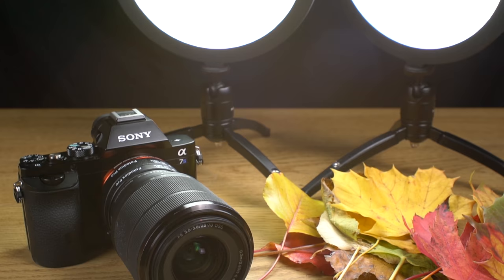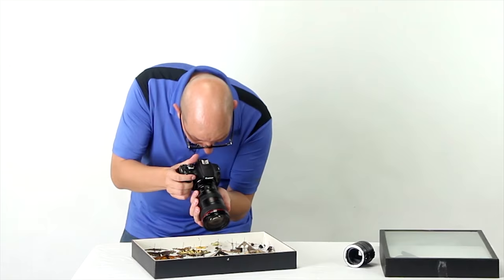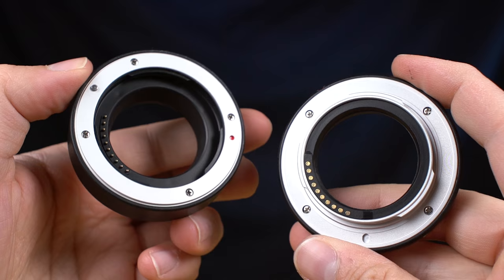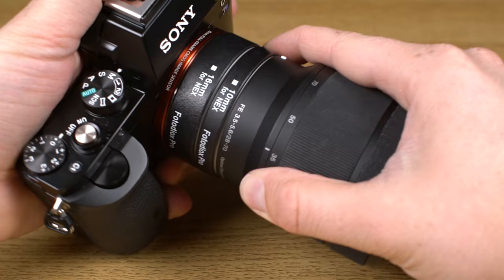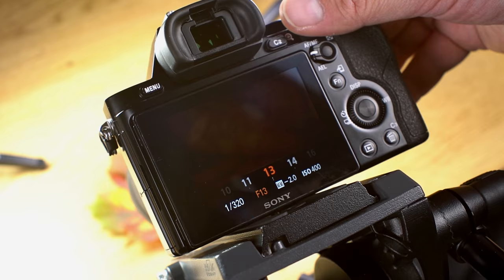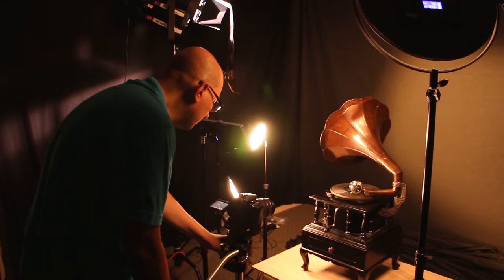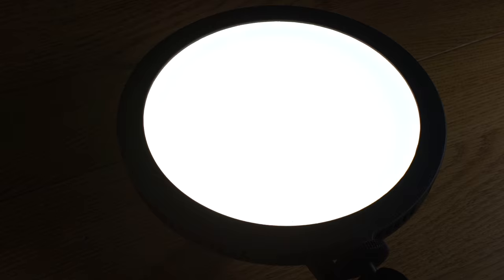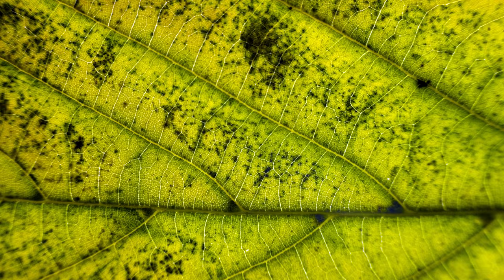Macro Leaf Photography with Macro Extension Tubes from Fotodiox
Autumn is a great time of year to be a photographer. The colorful leaves give landscapes and portraits that special pop, and most of us can't help photographing the leaves themselves. In this video Sean shows you some tips and tricks for capturing macro leaf photos.

Click here to check our full line of Macro Extension Tubes